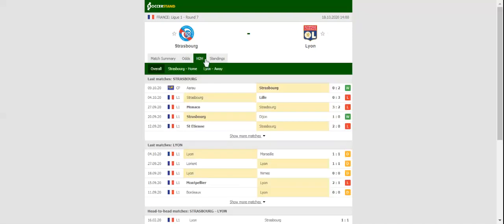STRASBOURG VS LYON PREDICTION & BETTING TIPS - 18/10/2020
2021 college football predictions,
2019 college football predictions,
2020 ncaa football predictions,
nc state football predictions 2020,
2020 nebraska football predictions,
2020 uga football predictions,
10 football predictions 2020,
football songs,
football vines,
football skills,
football daily,
football games,
football khela,
football live,
football pump up,
football anime,
football analysis,
football asmr,
football agility drills,
football american,
football academy,
football anthem,
football boots,
football big hits,
football bloopers,
r/b football,
f c b football,
mattyb football,
s.a.b football,
football chants,